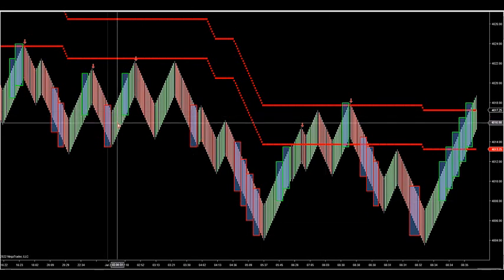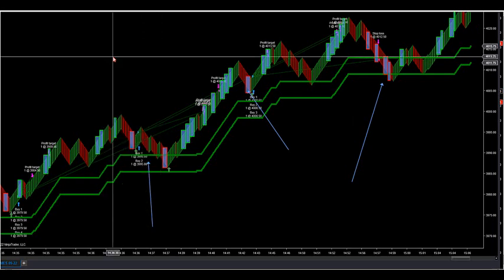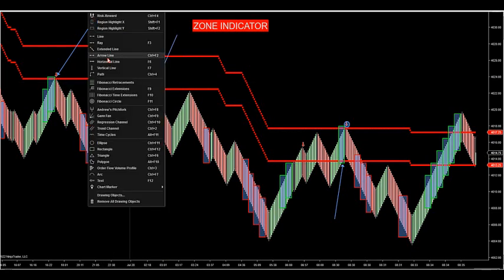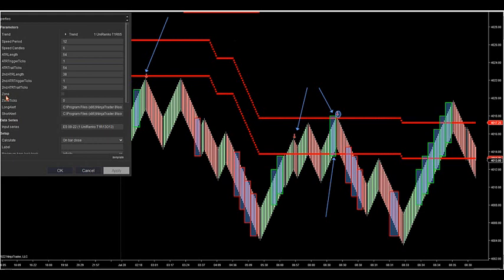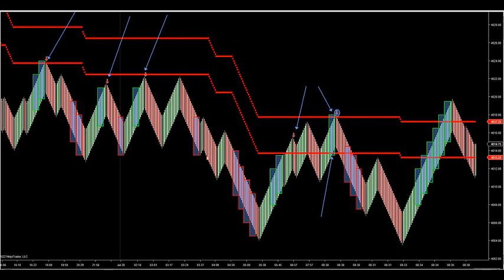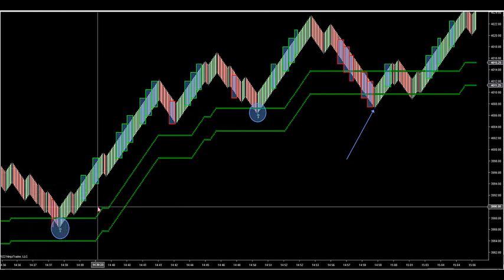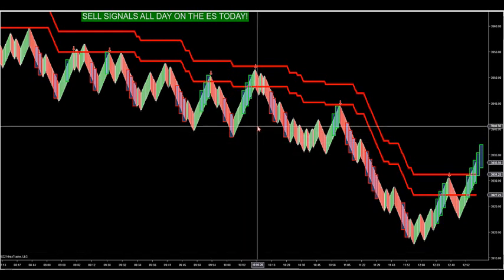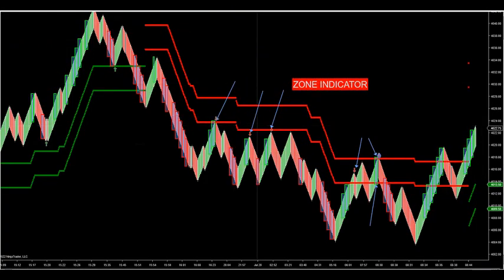7-28-22 How To Use The Zone Indicator And The Zone Strategy DayTradingTheFutures.com